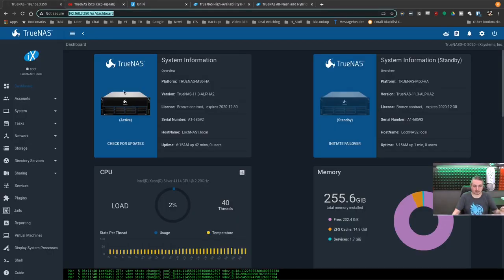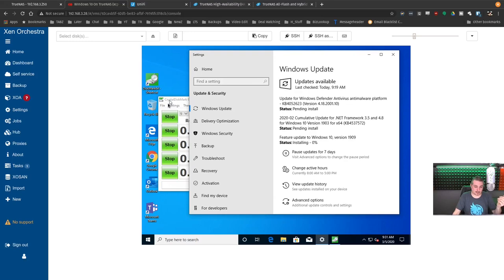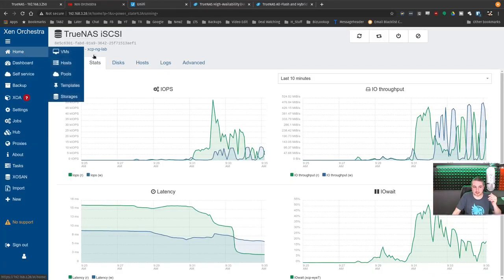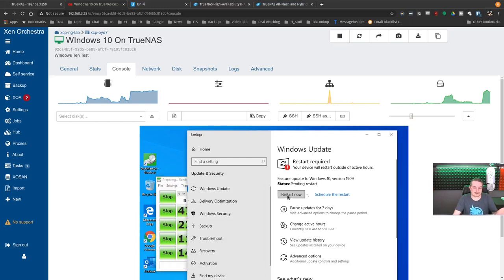TrueNAS M50 High-Availability (HA) Storage Fail Over Demo